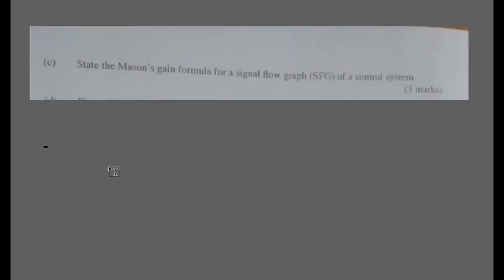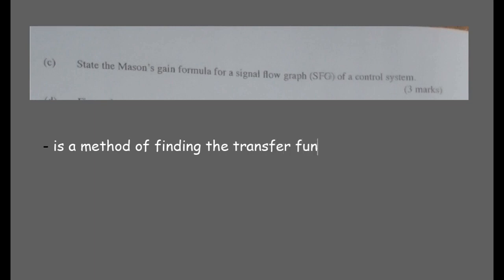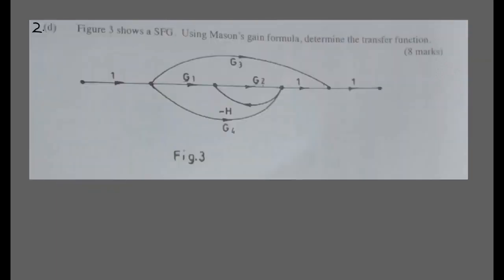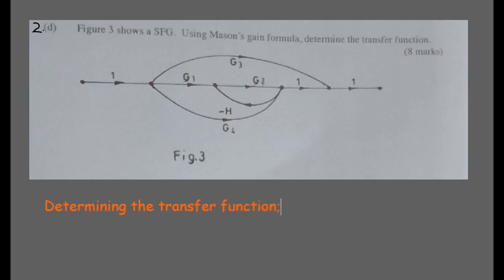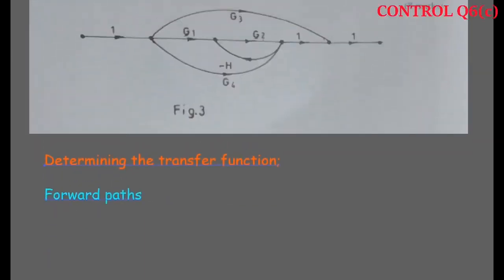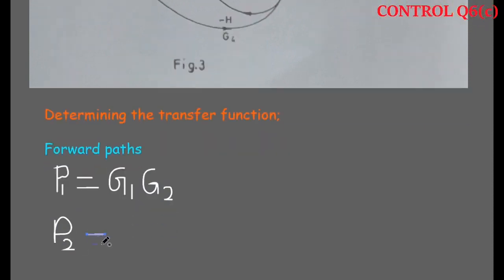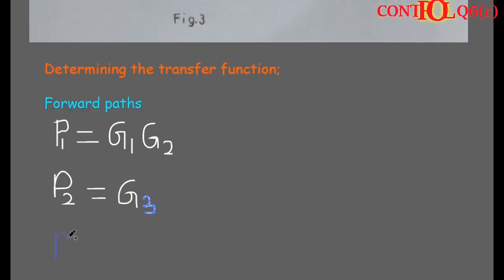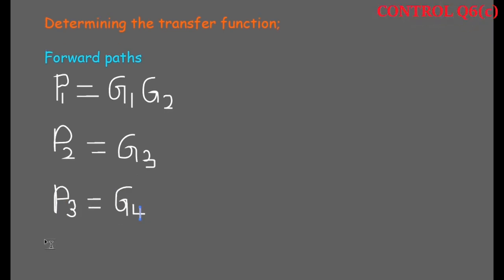Mason's Gain Formula - CONTROL SYSTEM& INSTRUMENTATION KNEC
Diploma in Automotive engineering and electrical engineering control systems and instrumentation KNEC examples and answers for free tvet college past papers revision
welcome all